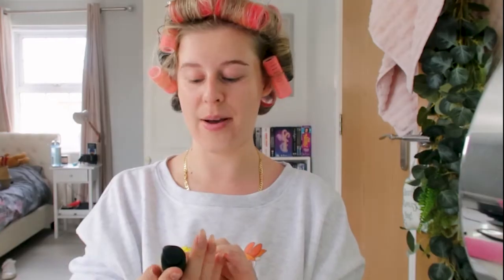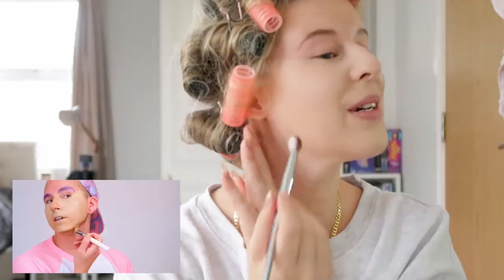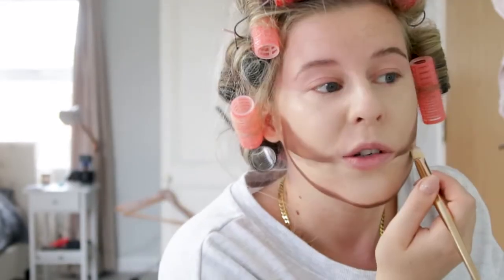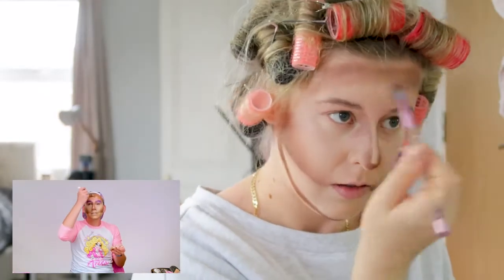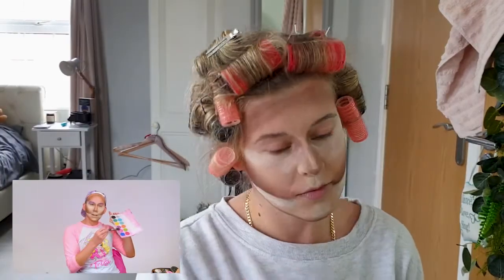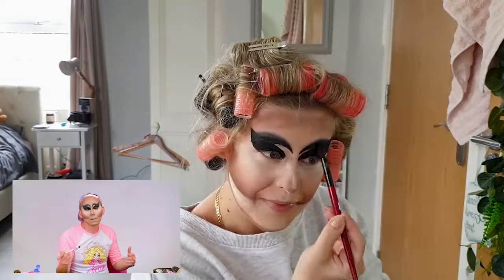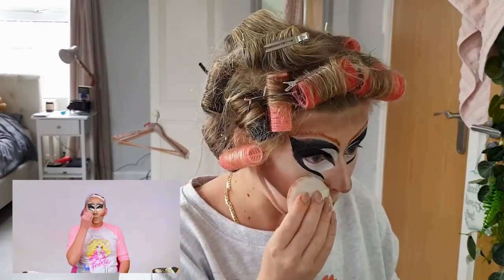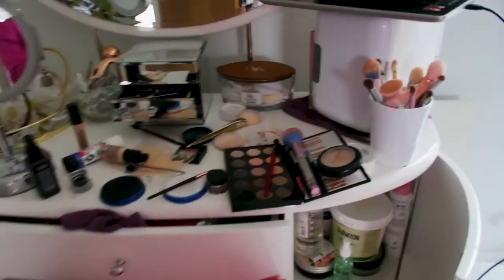I'm sorry Trixie Mattel FAILED MAKEUP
Hey everyone, today I attempted (I use that word lightly), to follow legendary Trixie Mattel's makeup tutorial.  I had a blast, I hope you enjoy it.

Megs,
xoxo

Credit to logo & Trixie Mattel: Drag Makeup Tutorial: Trixie Mattel's Legendary Makeup | RuPaul's Drag Race | Logo